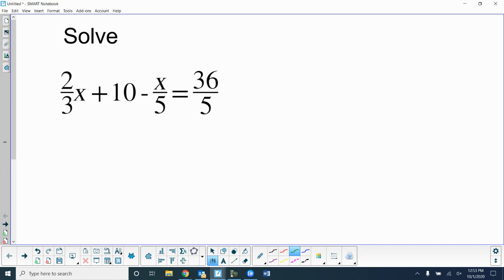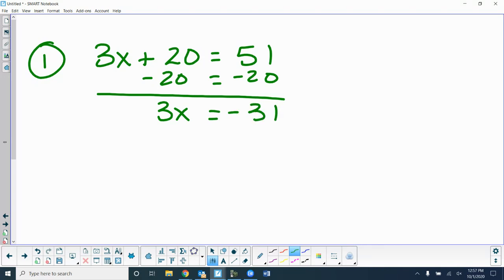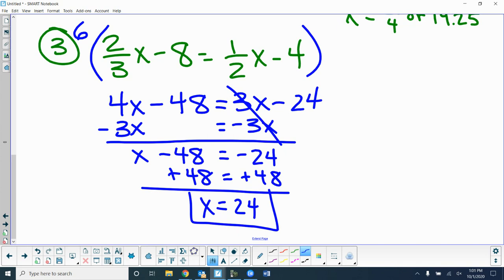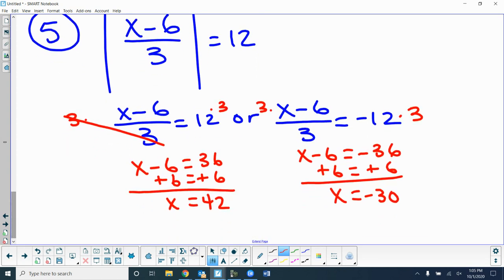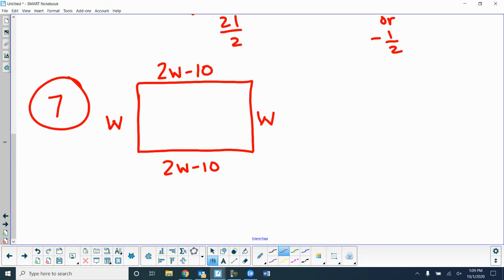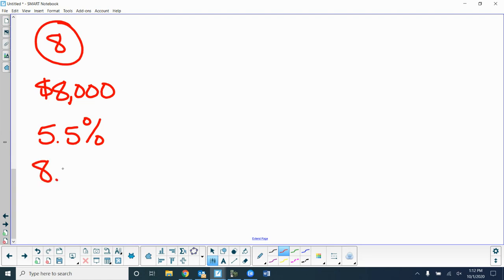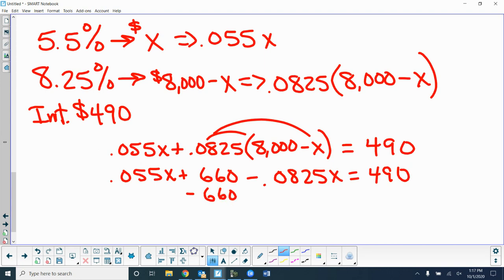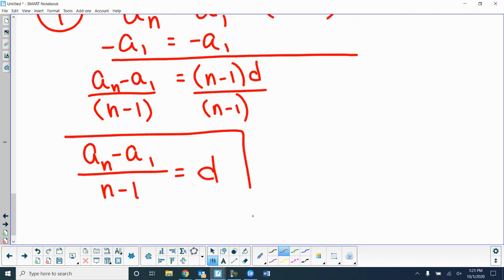CP Math, PQ 1.1-1.2 Review, 10/1/20